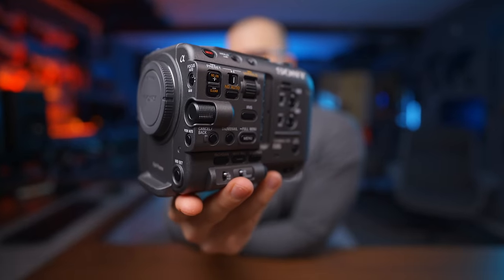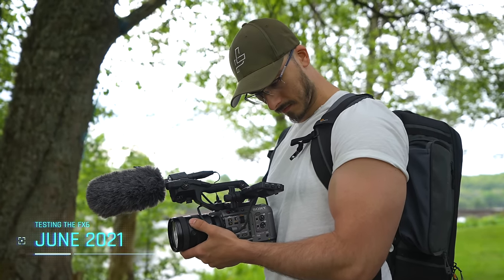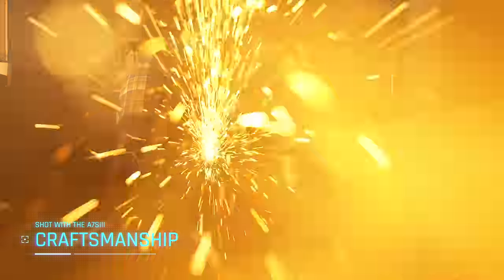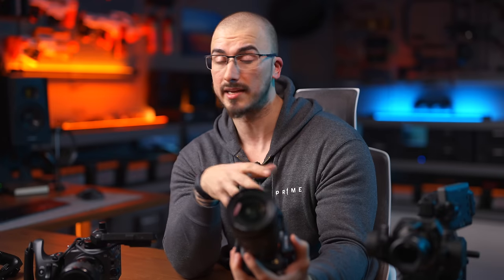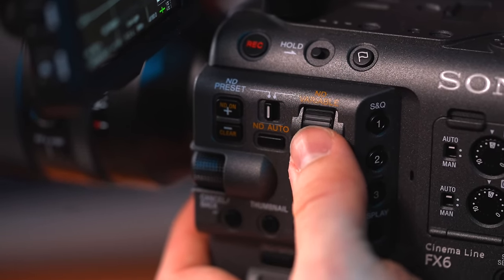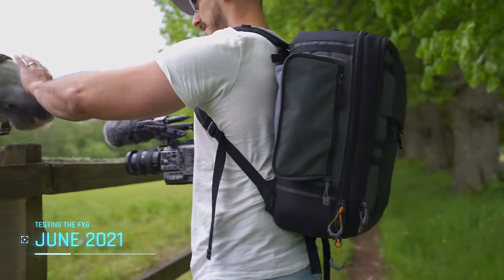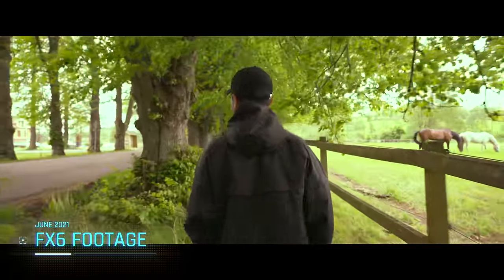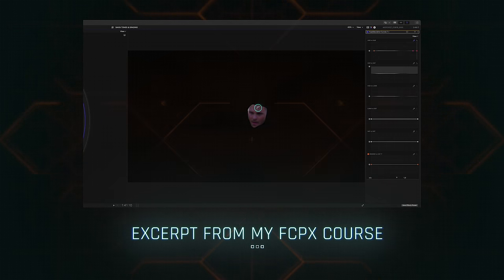Why I Bought A Cinema Camera | Sony FX6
NERF GUNS
HYPER SERIES